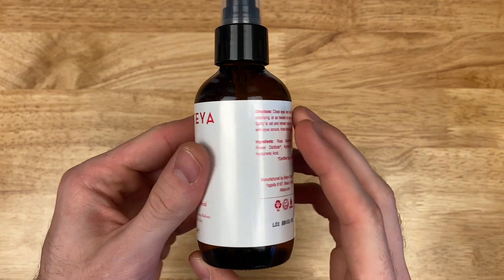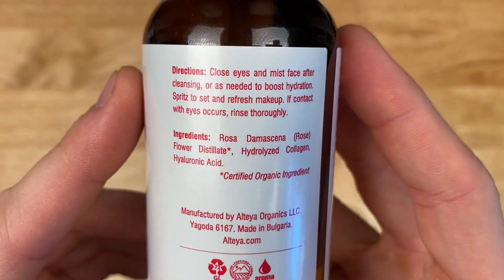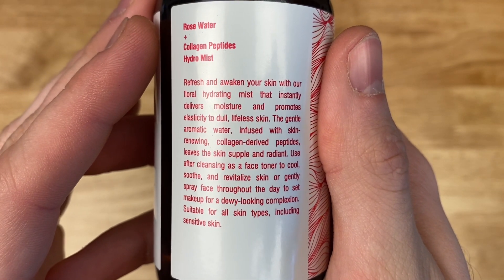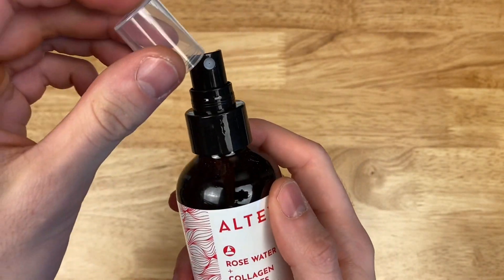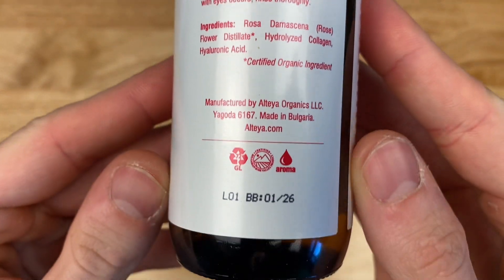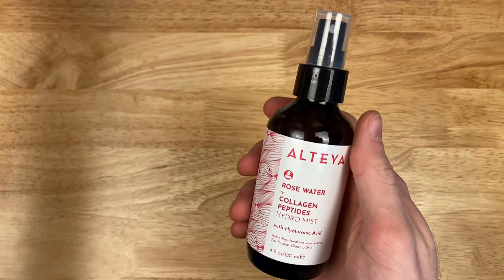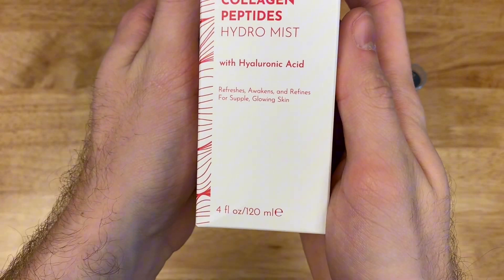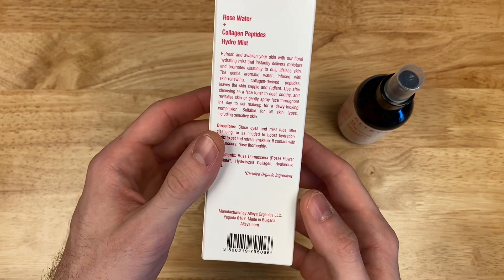I went over the ingredients of this Alteya Spray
(Using this link supports the channel at no additional cost to you. Thank you for your support!)